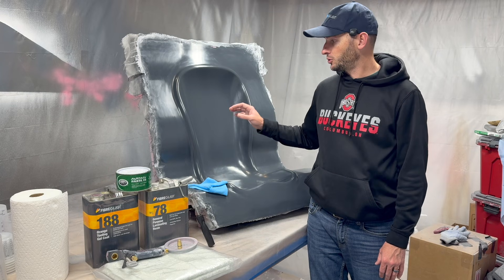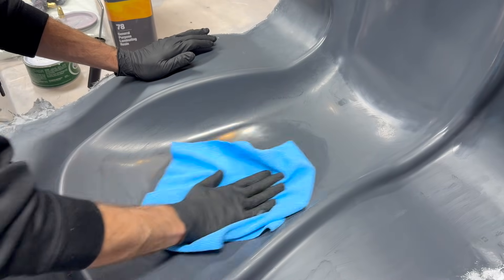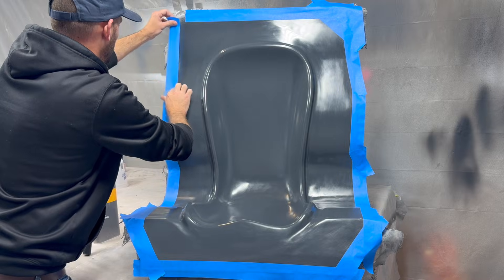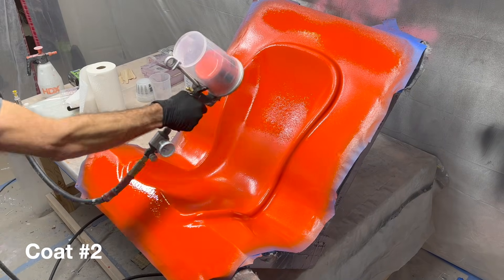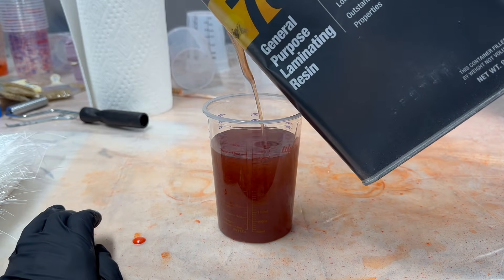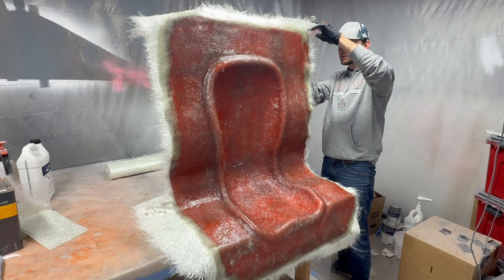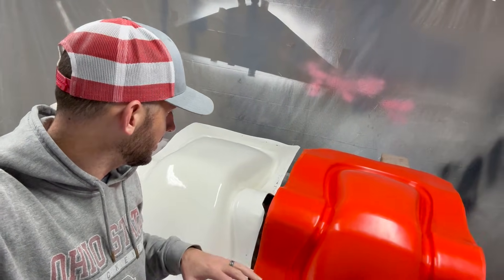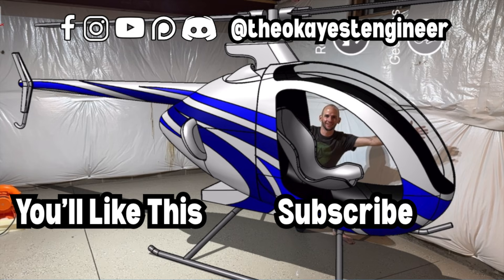Custom Carbon Fiber Helicopter Seat Part 2 | Basement Kit Helicopter Ep. 21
In today’s video, I walk you through my full plug-to-mold process using composites.
I show the exact steps I used to turn my finished plug into a high-quality fiberglass mold, including surface prep, sealing, waxing, gelcoat, layup, and demolding. If you’ve ever wanted to build your own composite parts—or just wanted to understand what goes into making professional tooling—this video covers everything.

What you’ll learn in this video:
 • How to prep a plug for molding
 • What materials I use and why
 • How many coats of wax/PVA you actually need
 • Best gelcoat spraying/brushing techniques
 • Timing between layers
 • How to build strong composite molds
 • Common mistakes to avoid
 • How the final mold turned out

Whether you’re working on automotive parts, aviation components, marine molds, or a DIY composite project, these techniques will help you get professional results at home.

Huge shoutout to @fibreglast  for sponsoring this video and sending me all the materials to make this mold. They seriously made this round go a whole lot smoother.